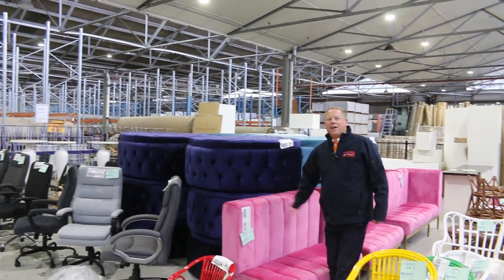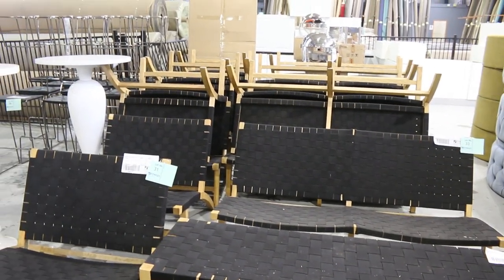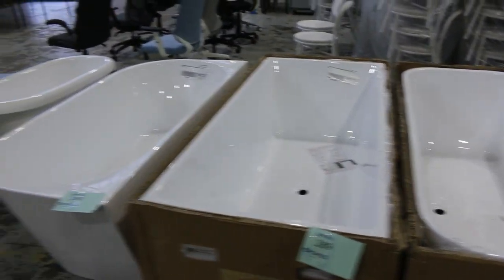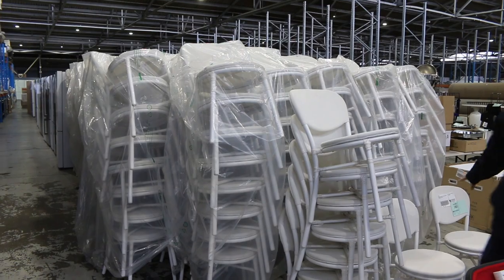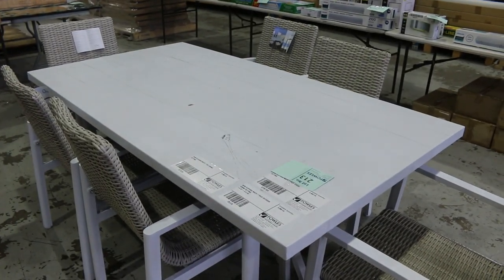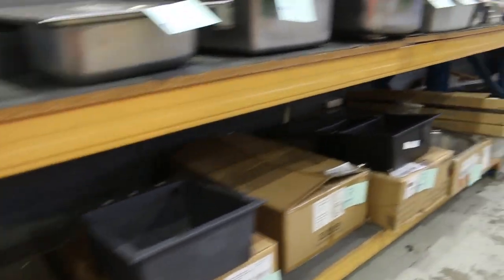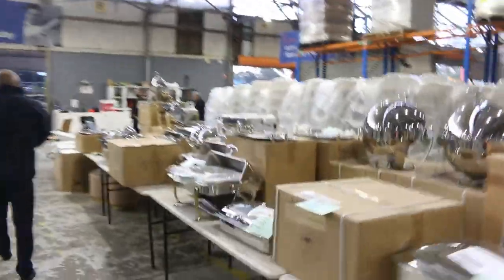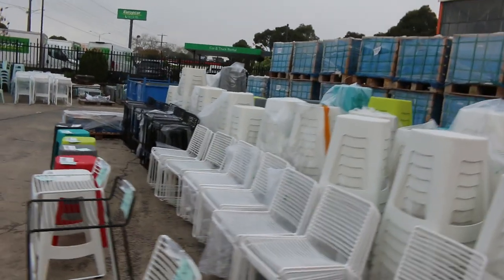Home Renovators Auction 7 June